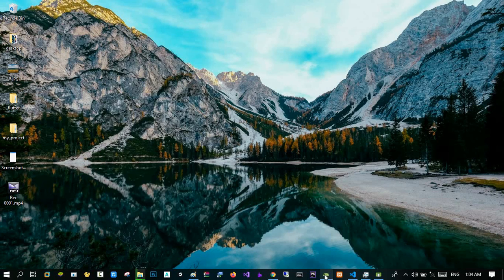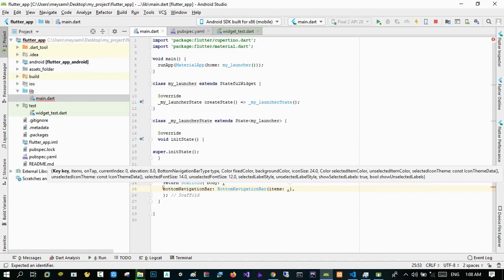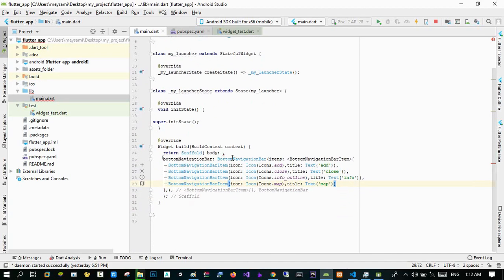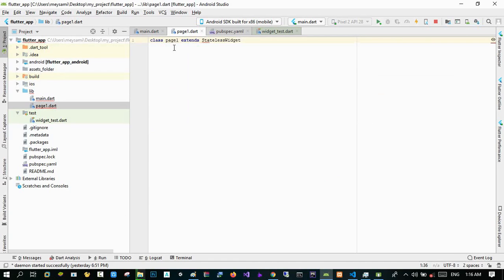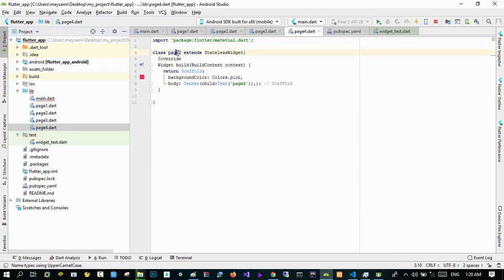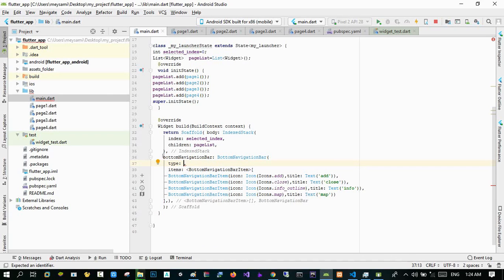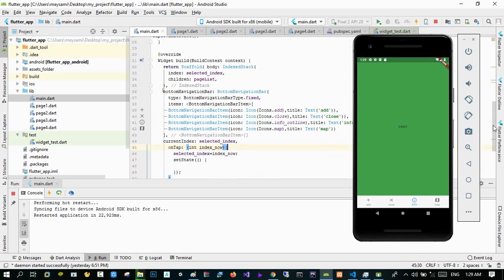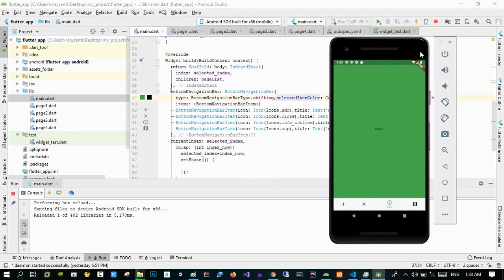18- Using the ButtomNavigationBar widget